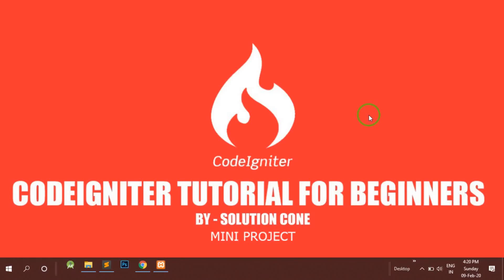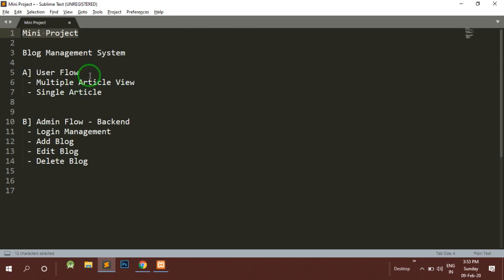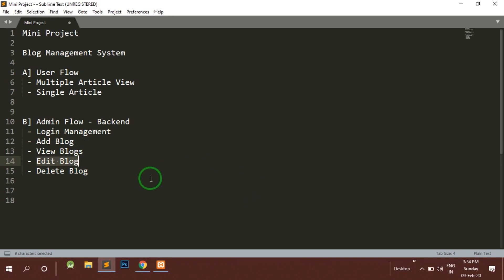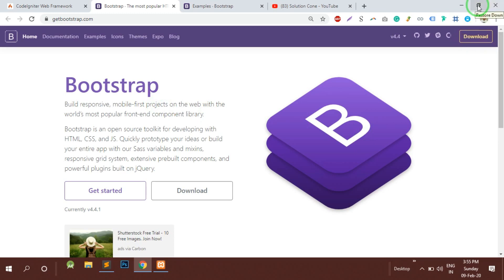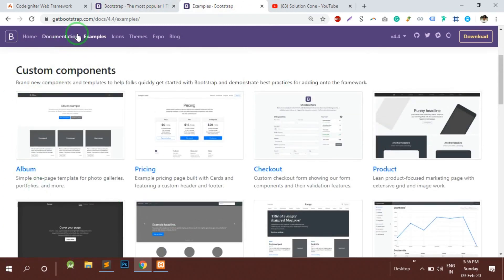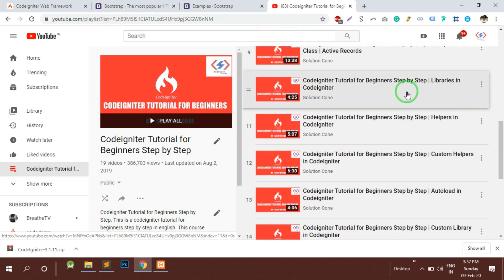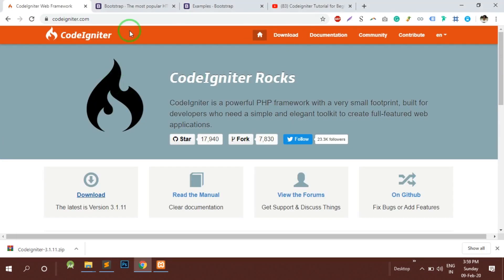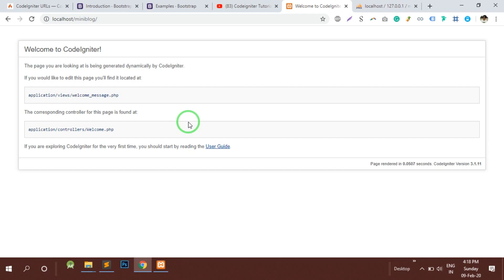Codeigniter Mini Project - Detail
Codeigniter Tutorial for Beginners is video series on Step by Step Tutorial on Codeigniter Framework.
And this video series covers the CodeIgniter Mini Project, Blog Management System.

I will produce great helpful content continuously.